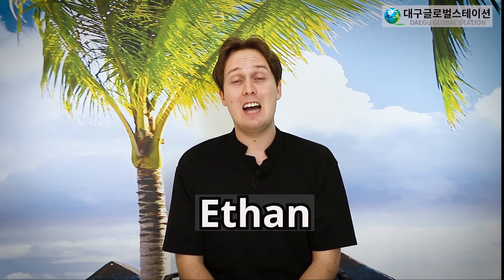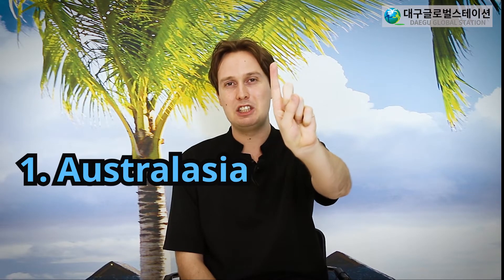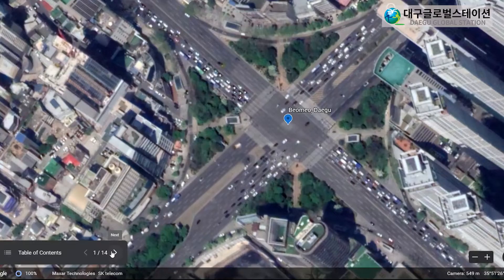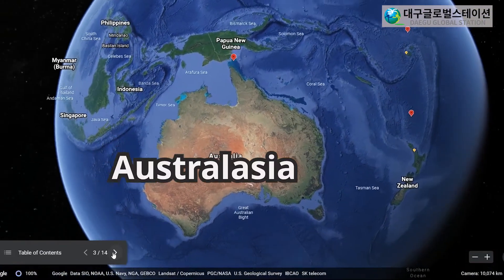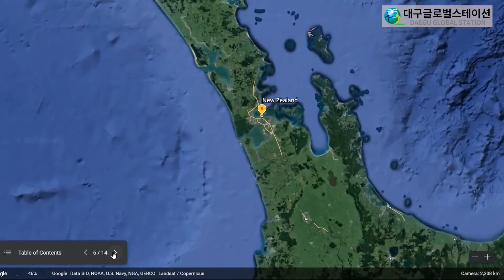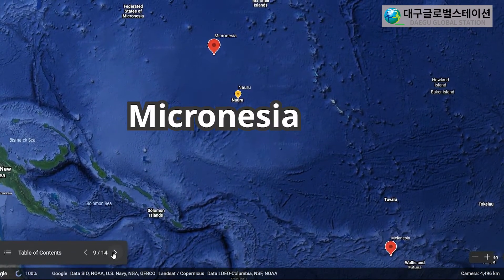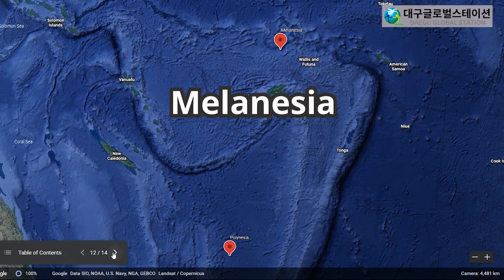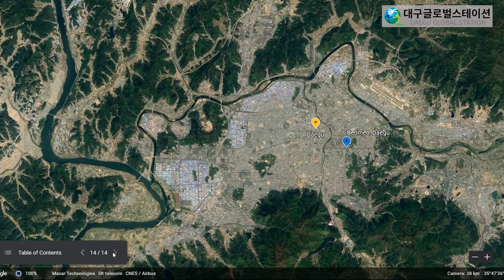랜선으로 떠나는 오세아니아 여행 (Hello from Oceania)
지구 반대쪽 수많은 섬들로 이루어진 오세아니아 대륙에서는 어떻게 인사를 할까요? Hello라고 하면 되지 않냐구요?
호주 출신 Ethan 선생님과 함께 Google Earth로 각 지역을 탐방하며 현지인들과 조금 더 가까워 질 수 있는 4가지 표현을 배워보아요.